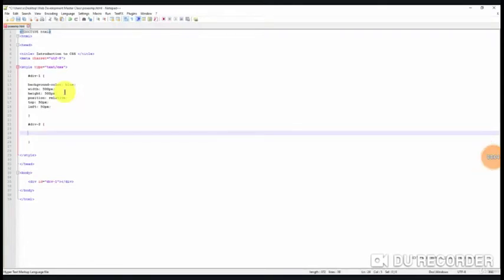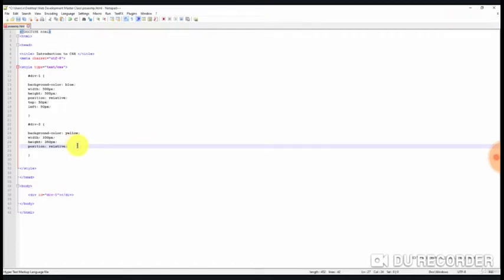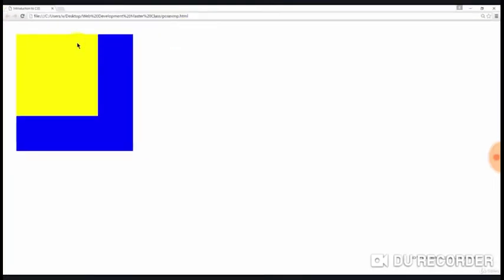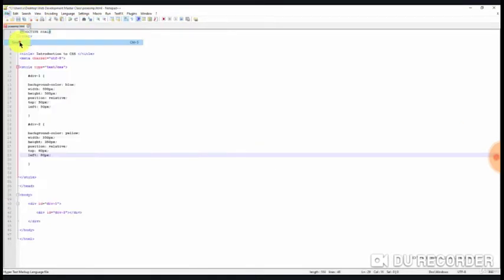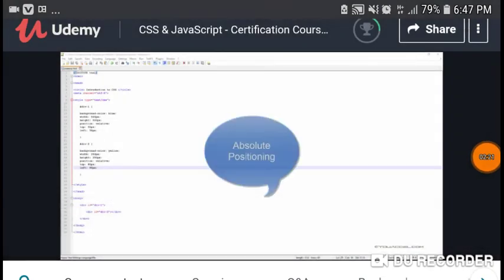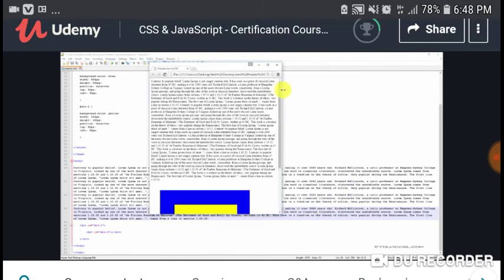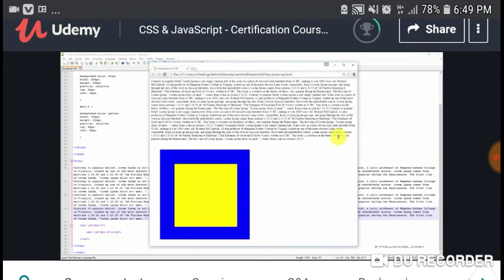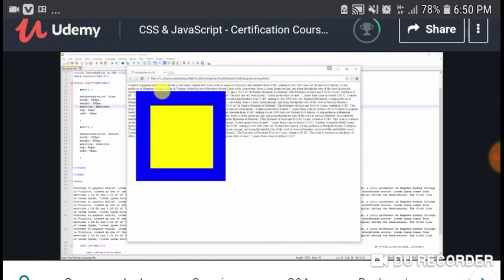CSS position properties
In this course we talk about CSS position properties